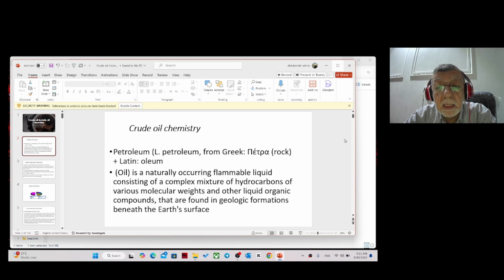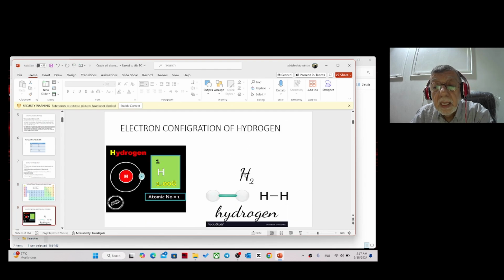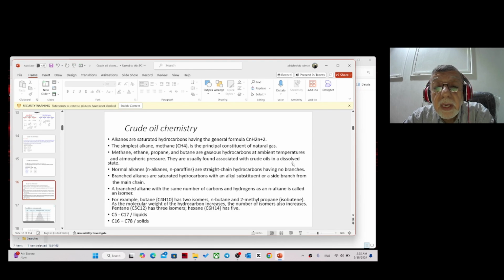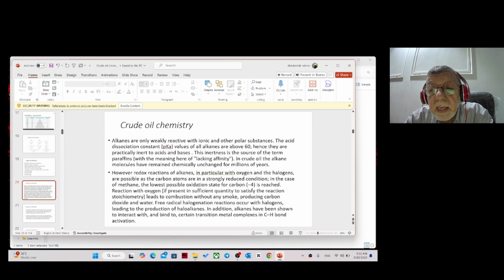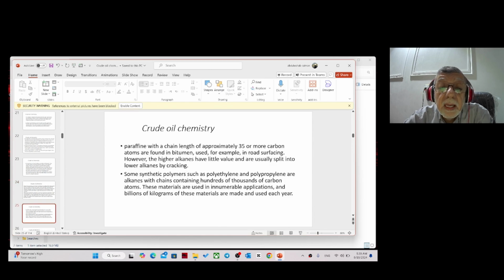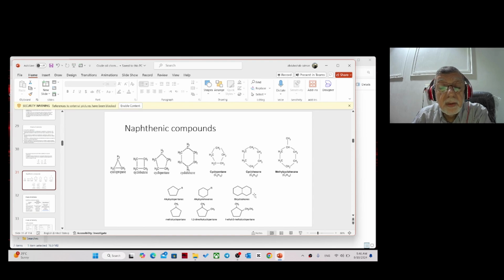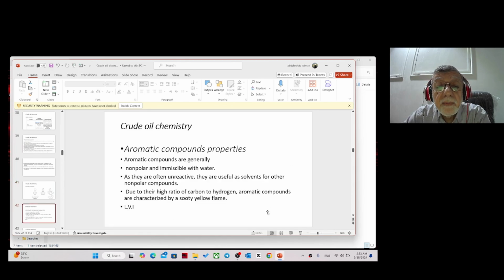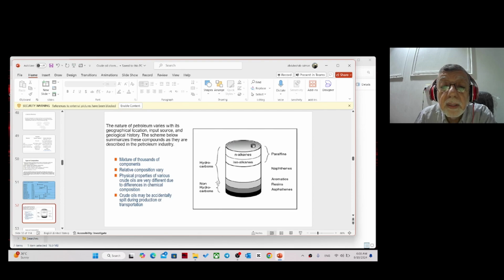4 Crude oil chemistry